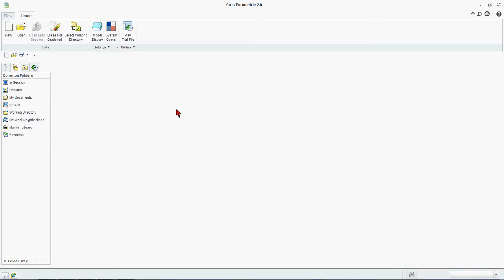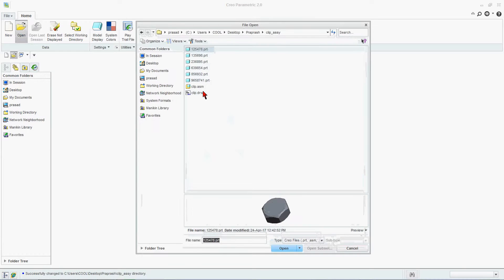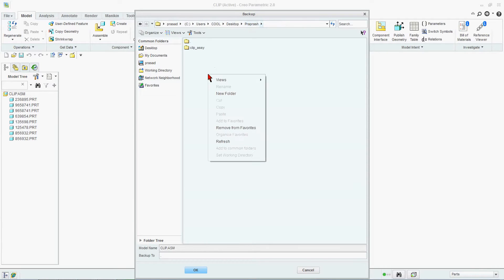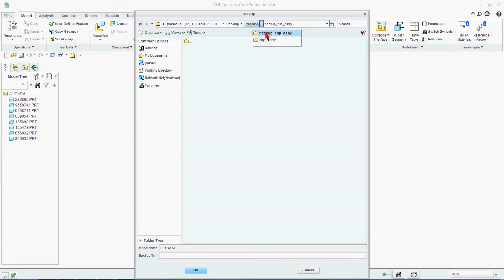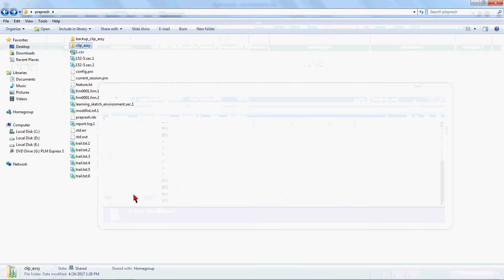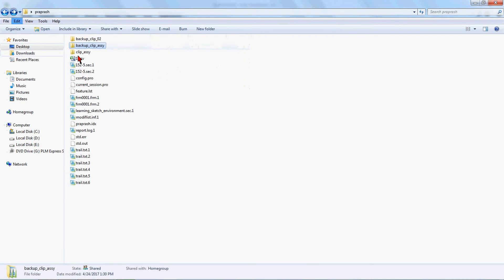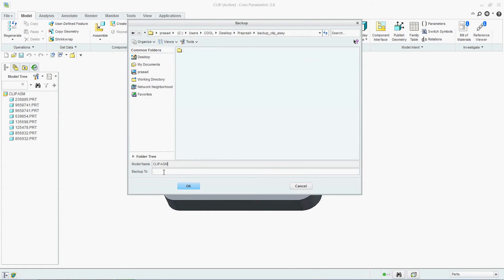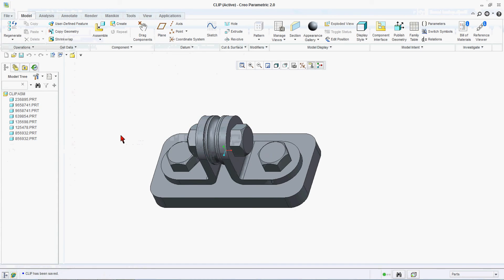Creo - How to take backup of Creo data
We have request from Mr. Paras Yadav regarding backup of working assembly , So we have generated this helpful video for better understanding.
In this video, we will learn how to take backup of working assembly / data in Creo environment.
Please comment & let us know, how do you do find it.
Praprash